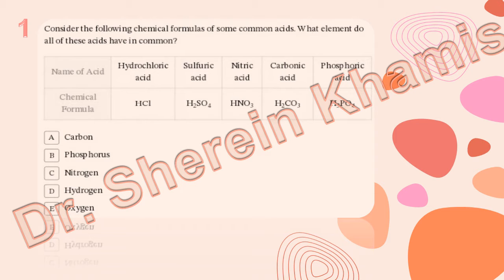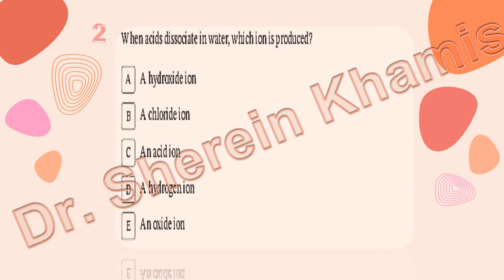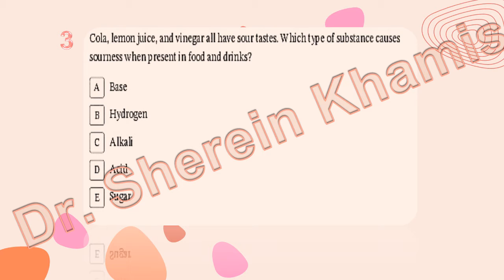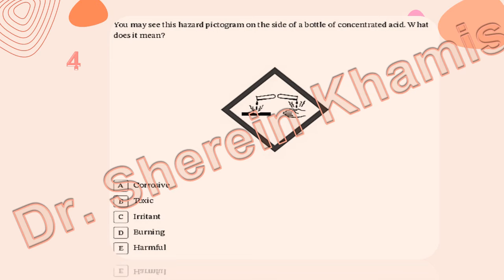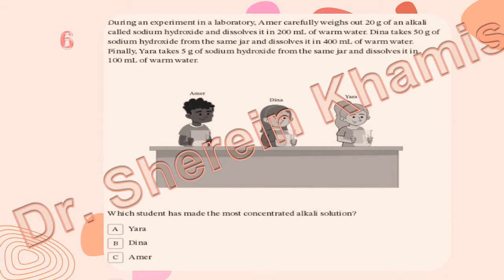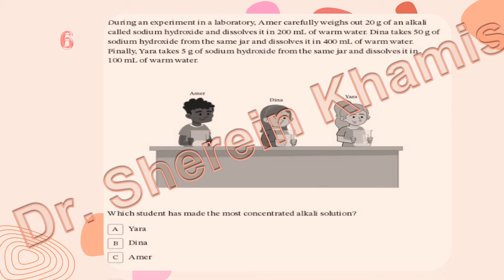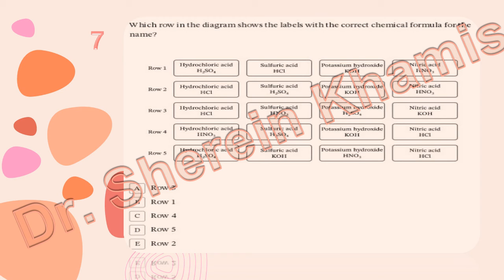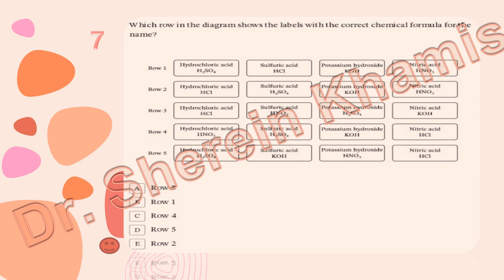1st prep EKB questions with answers , Nagwa platform ,Lesson 3 , part 2 of 4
اسئلة بنك المعرفة للصف الأول الأعدادي